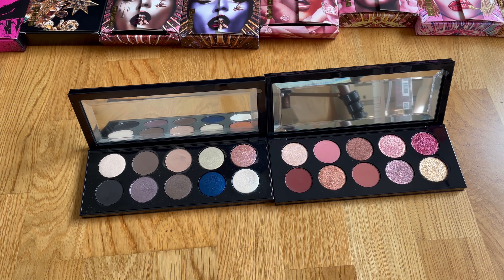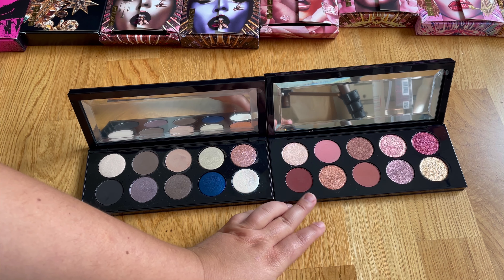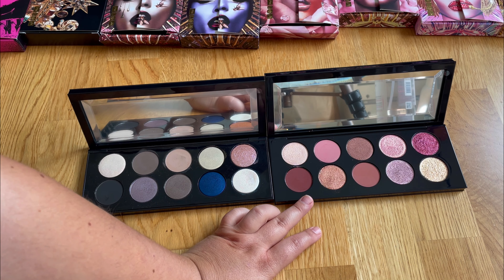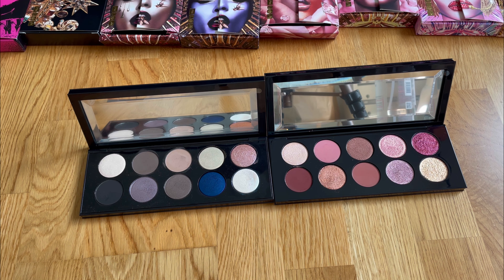Comparing PAT MCGRATH LABS | Mothership XI Eyeshadow Palette with all other 10 motherships